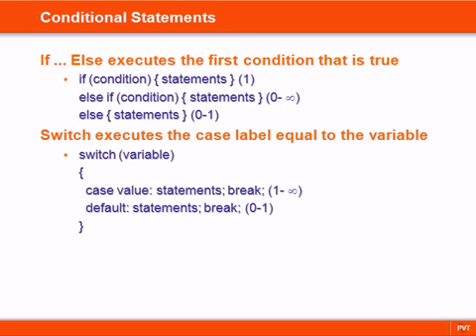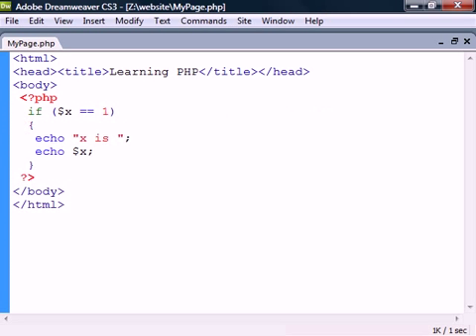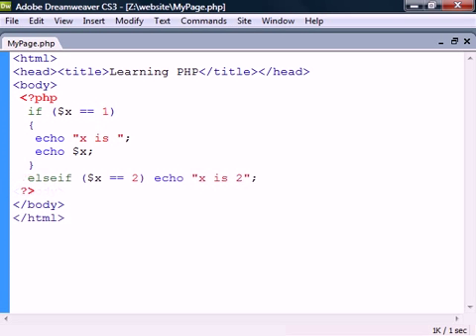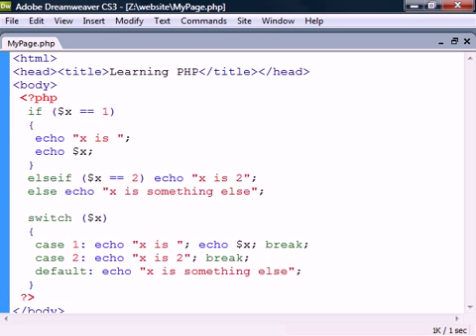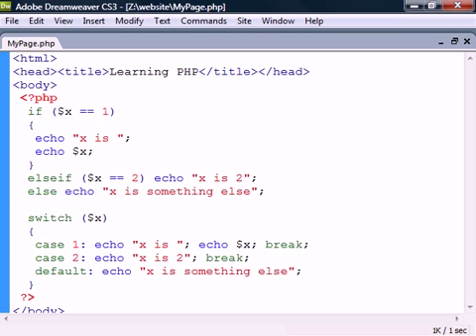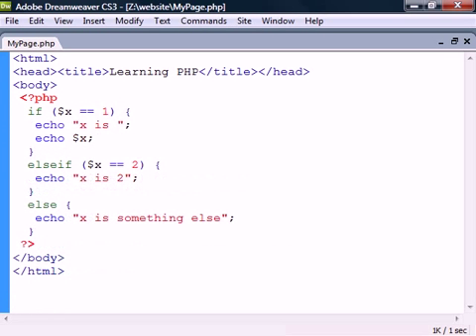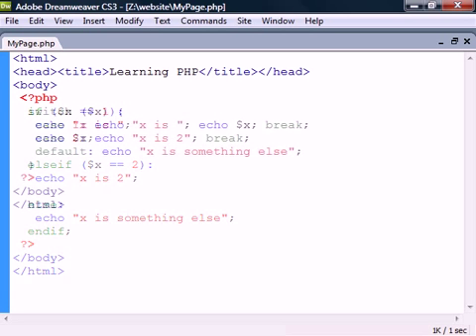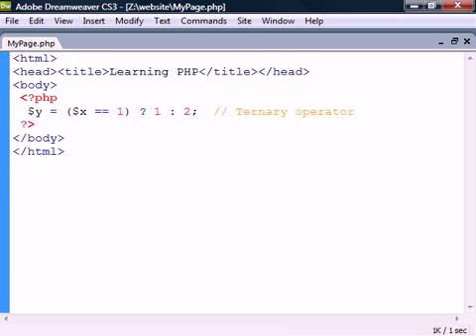PHP Tutorial - 07 - Conditionals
This video covers the PHP conditionals - if, switch, and ternary.